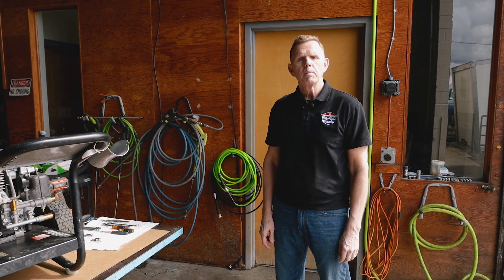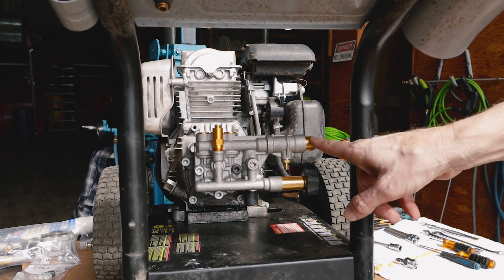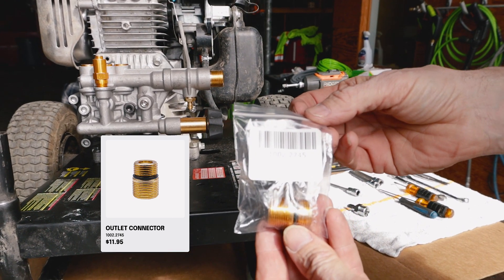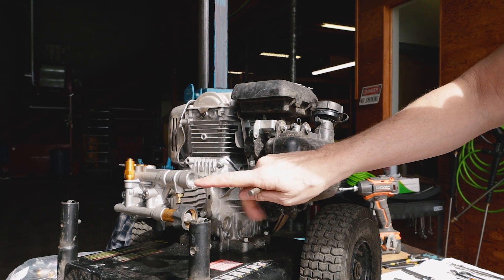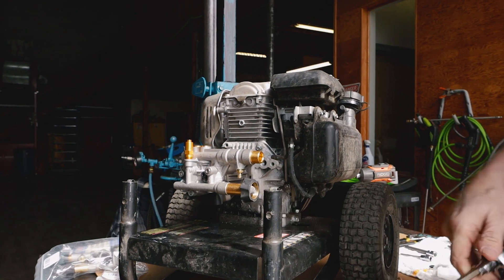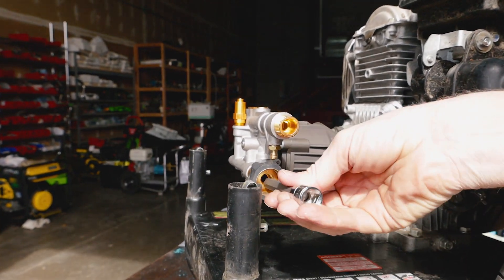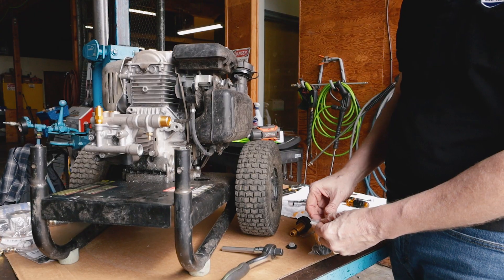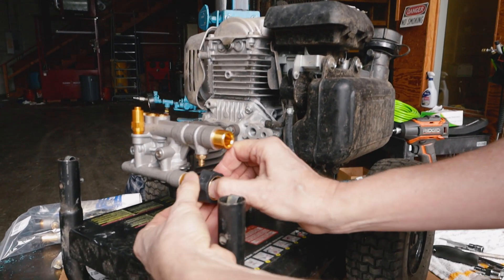Replacing your Inlet & Outlet Hose Fittings | Simpson Pump Repair Pt. 1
In this first video of our Simpson pump repair series, we tackle replacing worn-out inlet and outlet hose fittings. Whether you're using a 520004 or 520006 model, we’ll walk you through every step to stop leaks and restore flow.

Need a replacement part? We’ve got you! Check out our selection of pressure washer hoses, nozzles and more